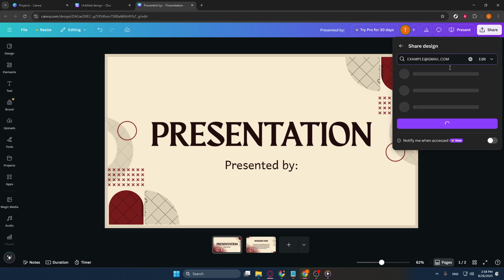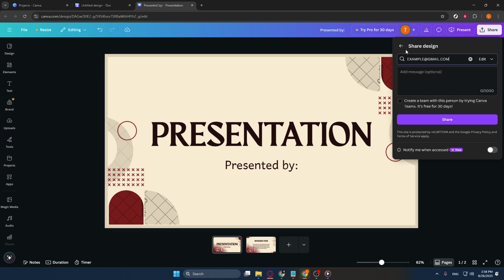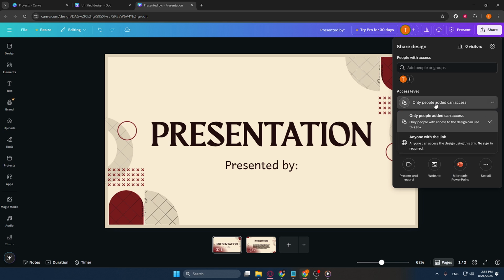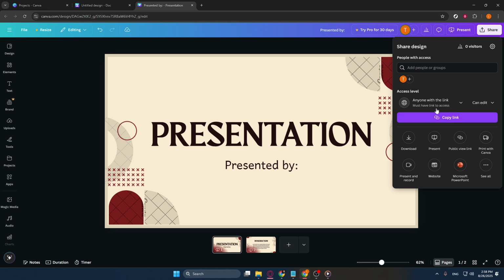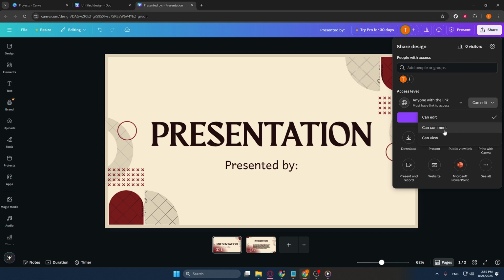How To Share Your Canva Presentation [2026 Guide]